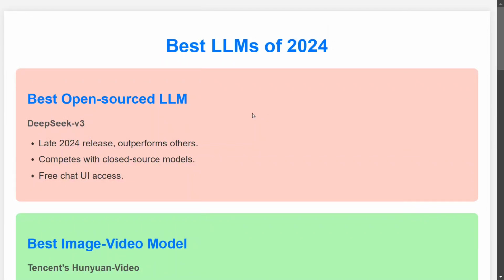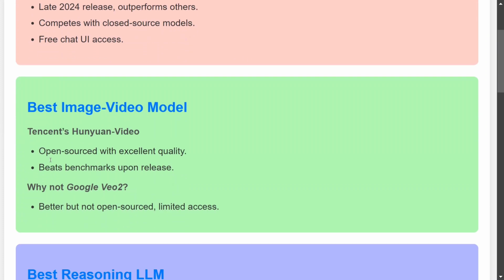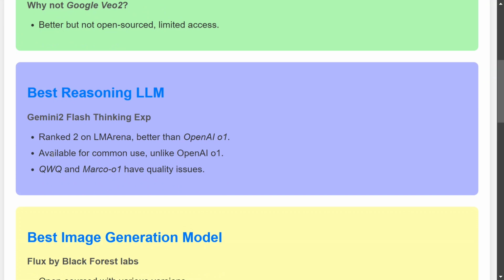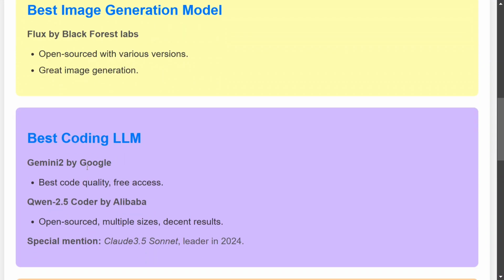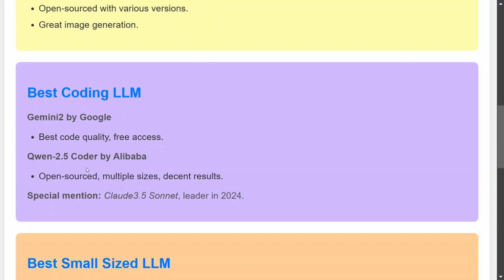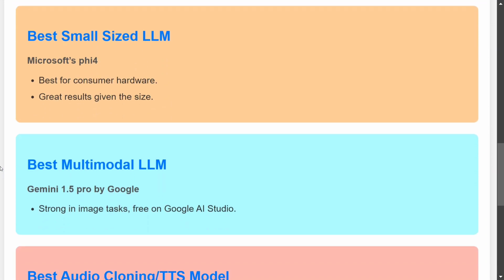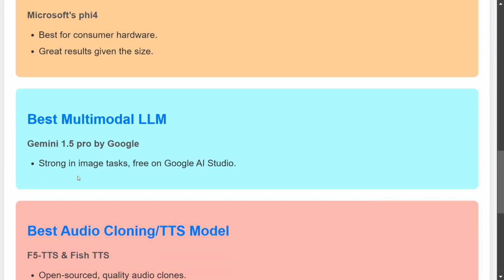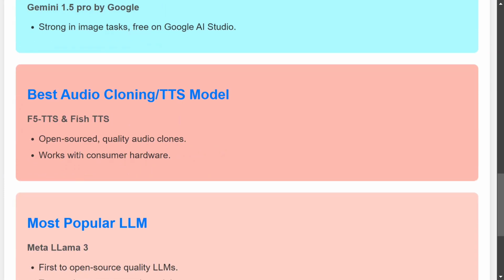Best LLMs of 2024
This video explains the top LLM models released in 2024 in different categories like open-sourced, multi-modal, Audio TTS, etc